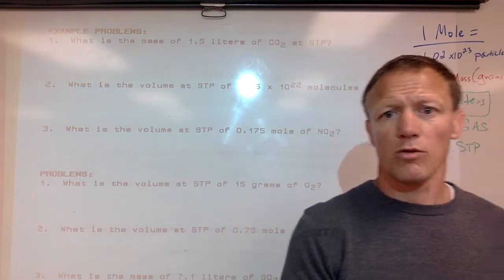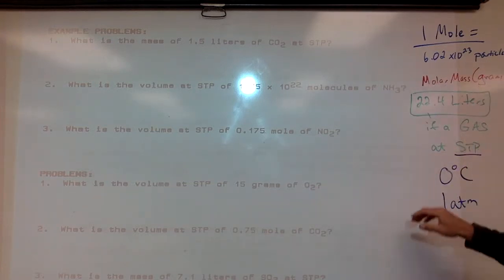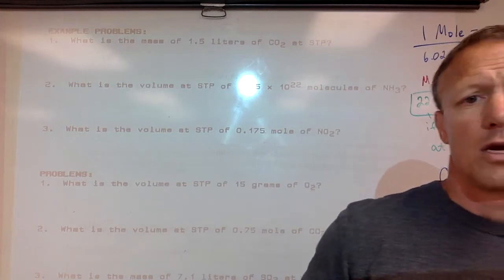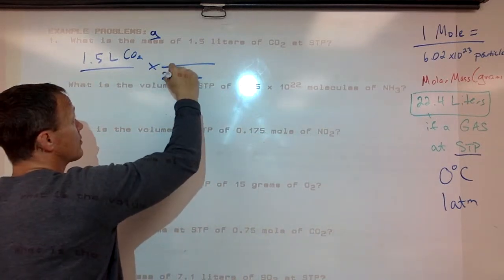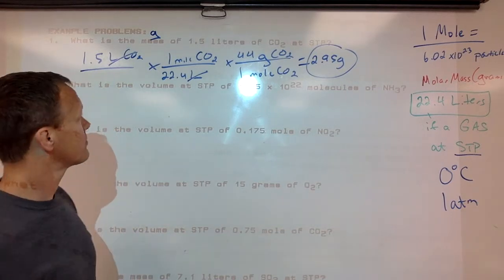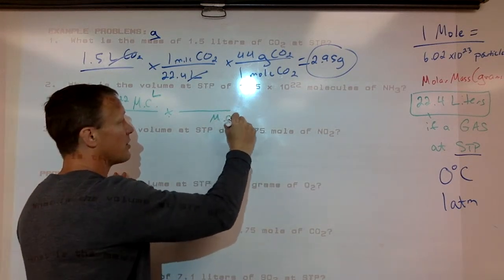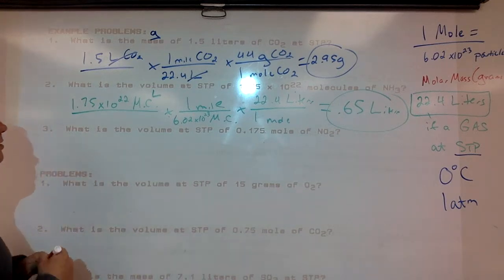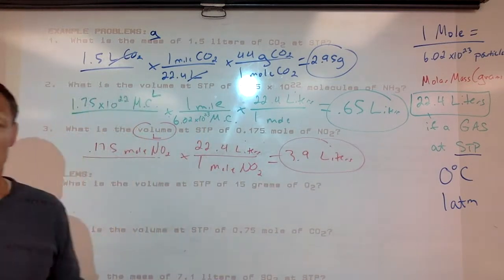Molar Volume of Gas Conversions